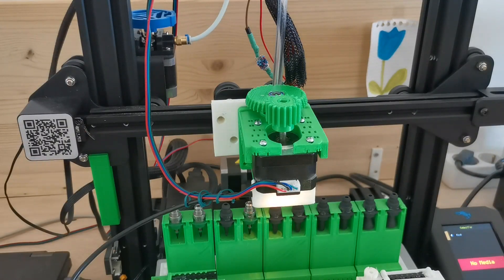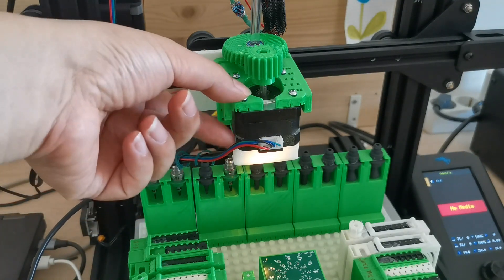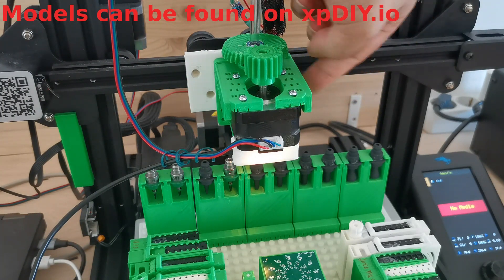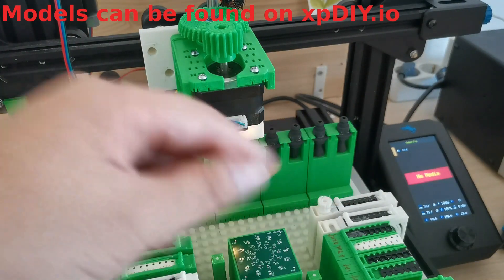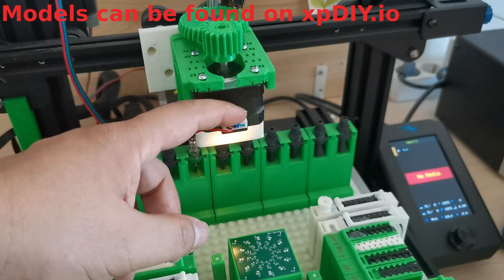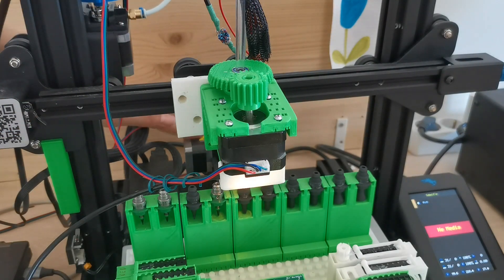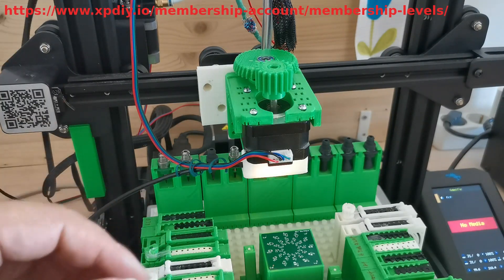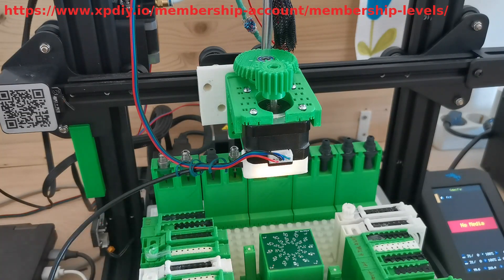3DPlacer improvements - Design of nozzle head frame to work in highter temperature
I recently convert an Ender 3 V2 3D printer to pick and place machine, and after some time of use, I found that by default the stepper motor current is set too high, so motor is really hot, therefore the nozzle head frame will be soften, caused the stepper motor to lower down a bit, so I improved the design to make it work for higher temperature. Model can be downloaded in just download and have a try, enjoy!